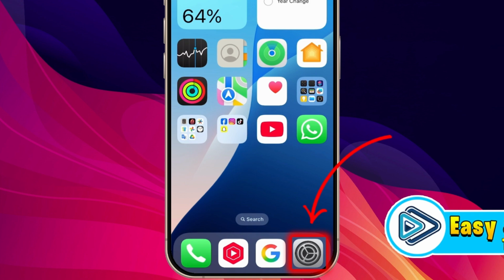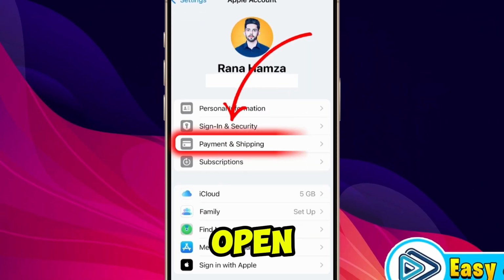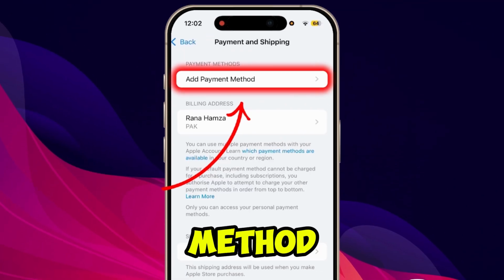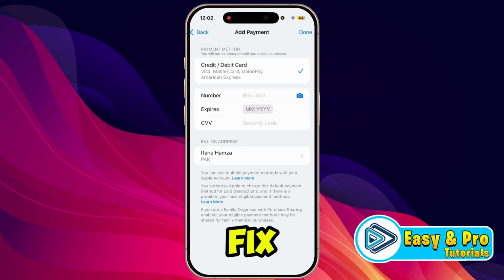How To Fix Verification Required On App Store (2025 Updated Way)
In This Tutorial You'll Learn How To Fix Verification Required On App Store in 2025.

➤📋 Title: How To Fix Verification Required On App Store

Description:Learn how to fix Verification Required on App Store with this quick and easy guide. If you're seeing the Verification Required message when trying to download apps, this tutorial will show you how to resolve it. Discover the steps to update payment info or remove old billing methods to fix Verification Required on App Store. Watch now and get back to downloading without interruptions!

©️easyprotutorial